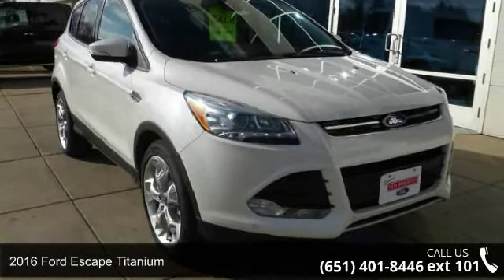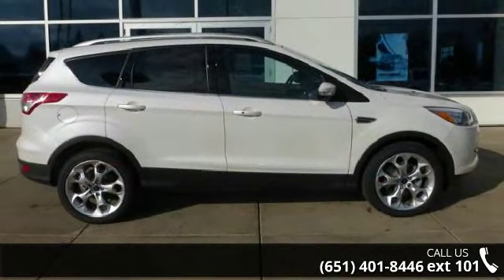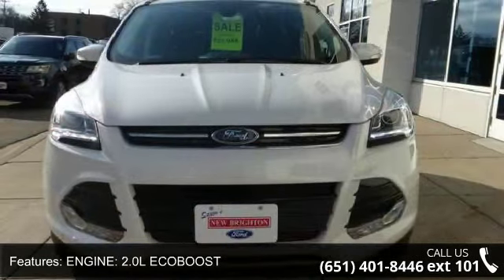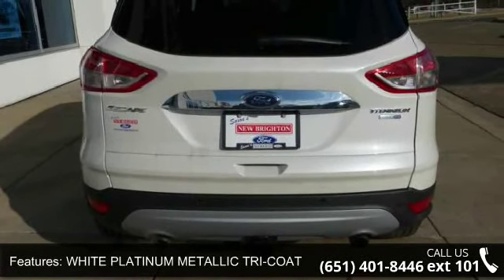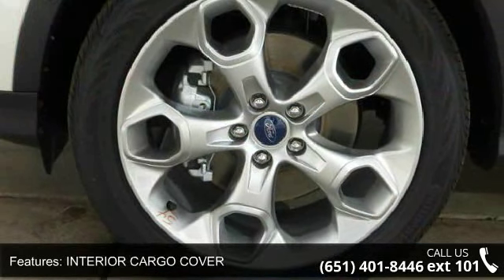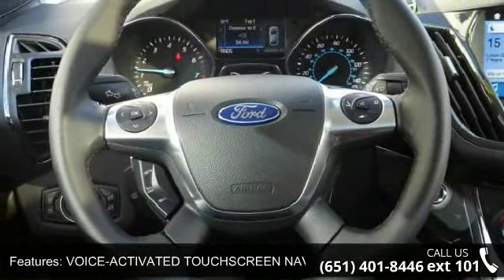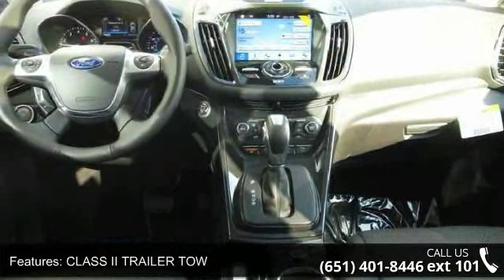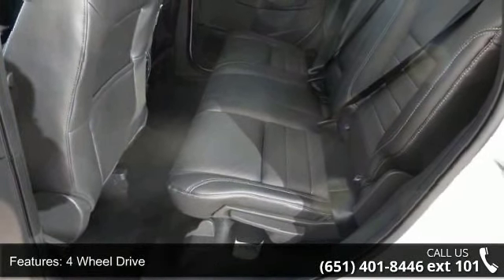2016 Ford Escape Titanium - New Brighton Ford - New Brigh...